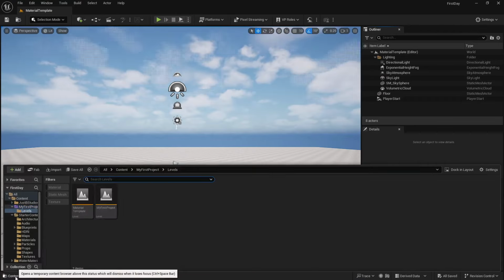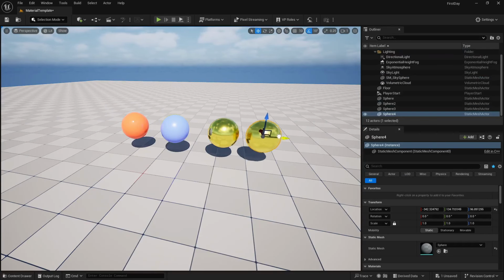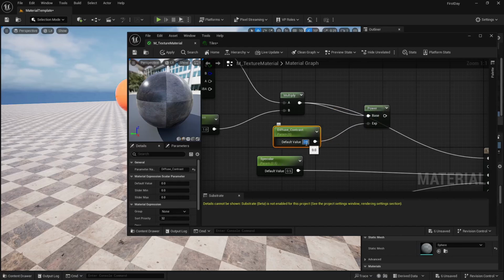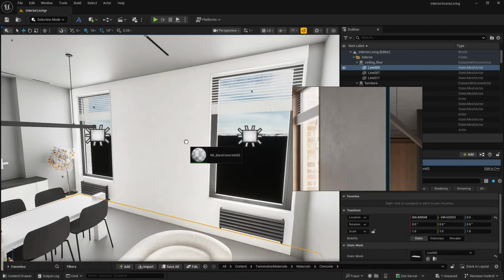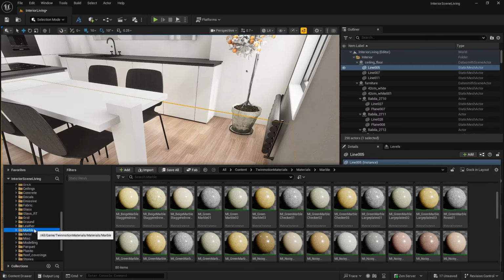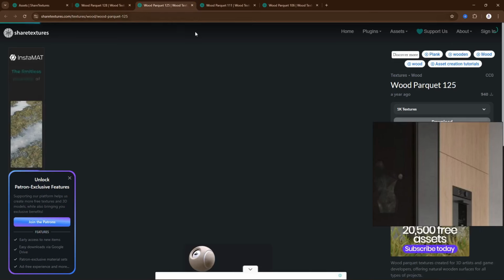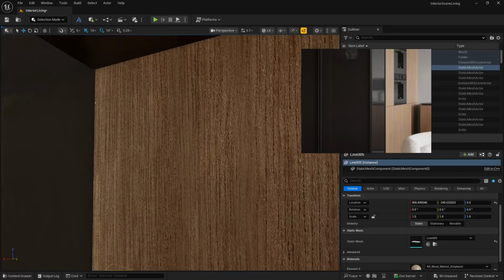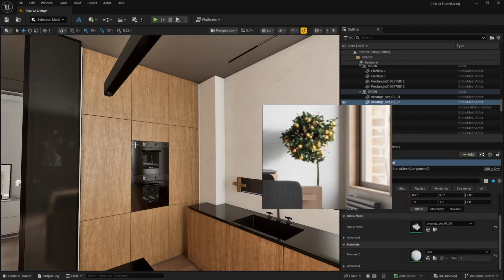Unreal Engine 5 Materials Tutorial | ArchViz Day 4 (UE5)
Welcome to Day 4 of the Unreal Engine 5 Architectural Visualization Series!
In this tutorial you’ll learn how to create realistic materials from scratch inside Unreal Engine 5 and properly apply them to your ArchViz environment.
We cover essential workflows: setting up base materials, adding textures, adjusting roughness and metallic values, and optimizing for performance in UE5.

This video is ideal for 3D artists, environment creators, and ArchViz enthusiasts who want to improve their material workflows in UE5.

If you are a beginner, check out my Unreal Engine 5 Beginner Tutorial Series:

🔔 Don’t Forget
👍 Like this video if you found it helpful
💬 Comment your biggest takeaway from Day 4

Unreal Engine 5 ArchViz Tutorial, UE5 Materials Tutorial, Unreal Engine 5 Material Setup, Architectural Visualization UE5, UE5 Material Editor, Unreal Engine 5 Texture Mapping, Datasmith Workflow, UE5 Lumen Materials, ArchViz Materials Tutorial, Unreal Engine 5 for Architects